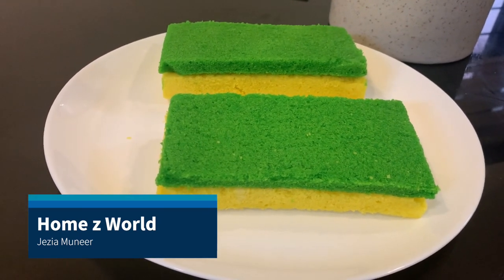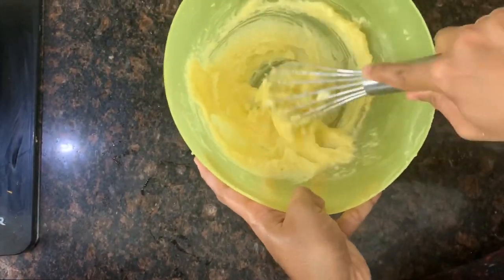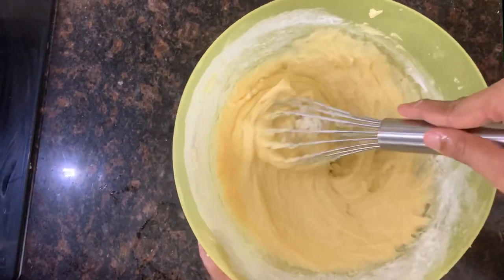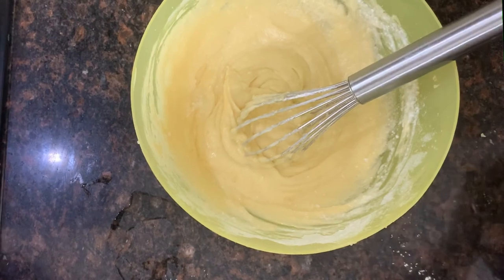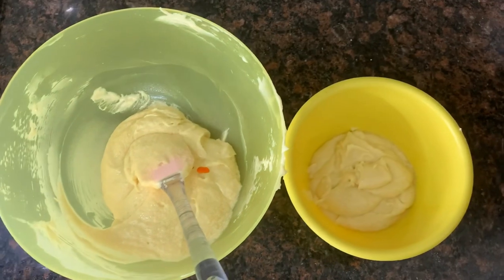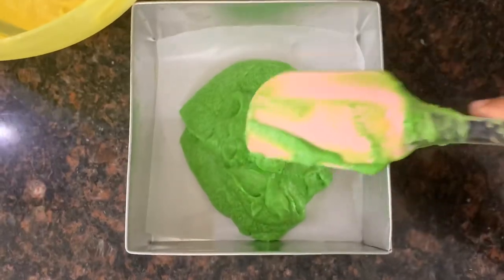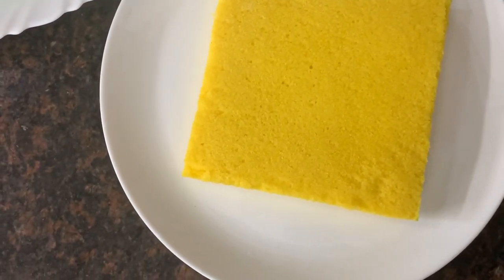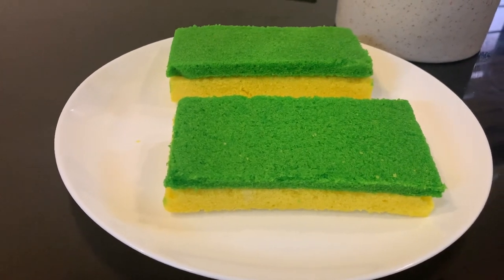Edible Dish Sponge cake | Easy illusion cake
Ingredients:
Butter-130g
Sugar-120g/1/2 +1 tbsp
Egg-3
Butter milk-3 tbsp
Lemon flavour (optional)
Food color- yellow-2 drops, green -2 drops

Yellow cake baking time-200degree 23mins
Green cake baking time-200degree15 mine